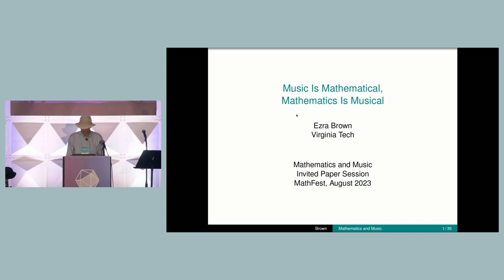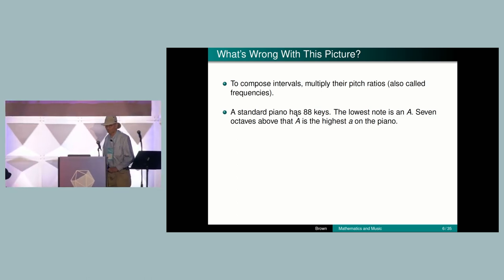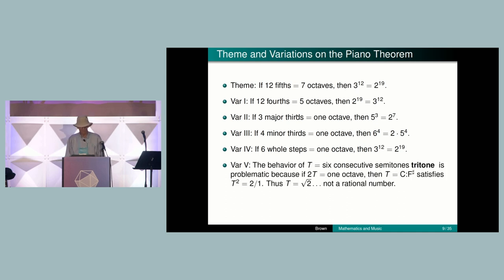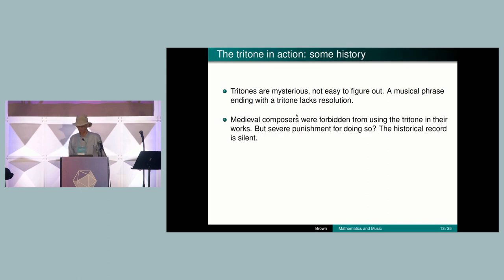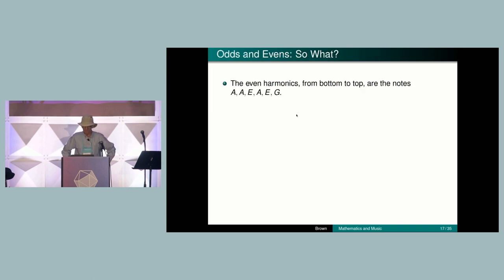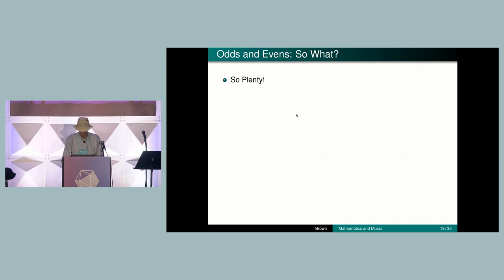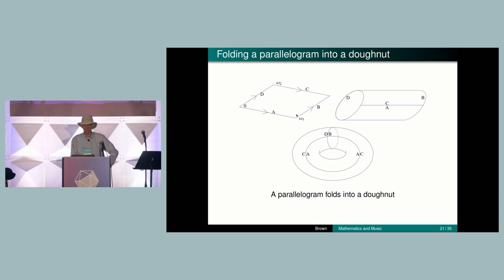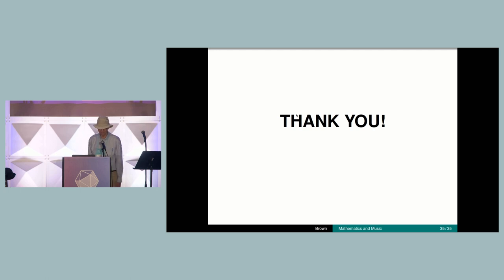Music Is Mathematical, Mathematics Is Musical (Ezra Brown) - MAA MathFest 2023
MAA MathFest 2032

MAA Invited Paper Session and Jam Session (aligned with an MAA Invited Address)
Applications of Mathematics to Music

Mathematics and music have a long-standing affinity for each other. In this session, our speakers will talk about many topics, including vowel production and a question at the intersection of mathematics, music, physics, communication, and perception; the application of natural Pythagorean intervals to the closure for scales generated by three or more intervals; the circle of fifths and the twelve-tone scale on a torus; the Piano theorem; graphs for music events, including modulation; and a musical pythagorean theorem that Pythagoras missed.

Organizer:
Jason Brown, Dalhousie University
Ezra (Bud) Brown, Virginia Tech

Music Is Mathematical, Mathematics Is Musical
Ezra Brown, Virginia Tech

Music has scales, intervals, chords, melodies, harmonies, and rhythms -- which are of mathematical origin. Mathematics has patterns, themes, variations, and converses -- which are of musical origin. Topics in this talk (time permitting) include the Pythagorean scale, good and bad vibrations, the Piano Theorem, odd and even harmonics, the circle of fifths and the twelve-tone scale on a doughnut; musical theater, science fiction, and one of those bad vibrations; a musical Pythagorean theorem that Pythagoras missed; and what you get when you play a certain famous theme backwards.

Every summer, MAA MathFest presents the latest in mathematical research and education to diverse audiences across the nation. As the largest community of mathematicians, students, and enthusiasts, MAA is proud to bring an interactive, accessible, and informative experience to you this year.